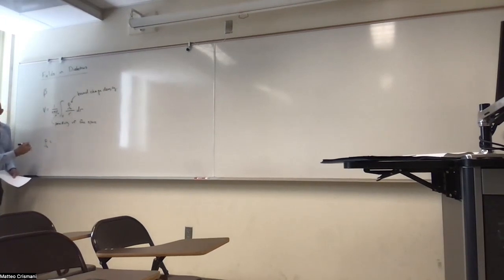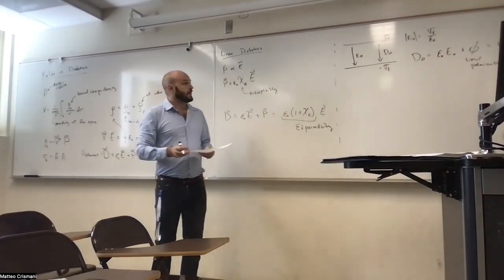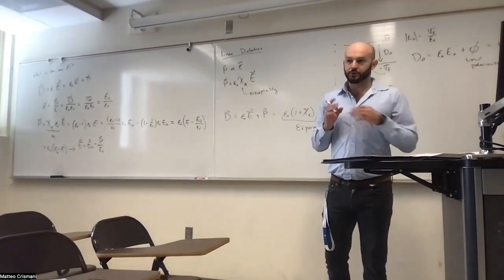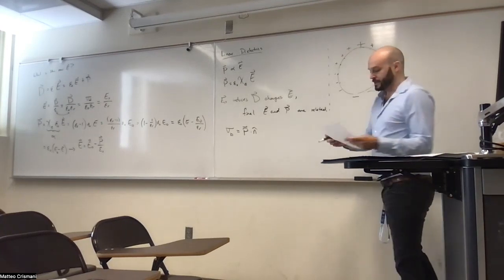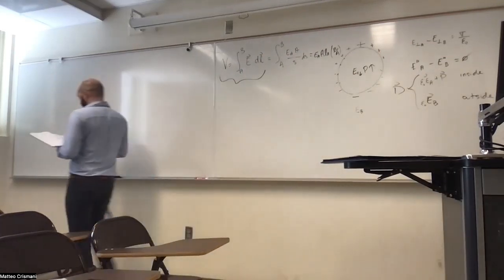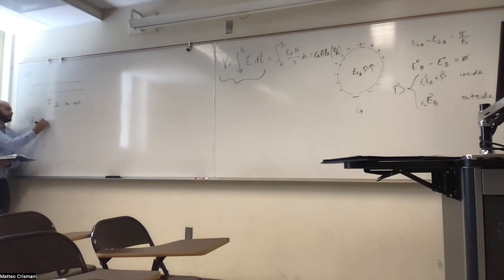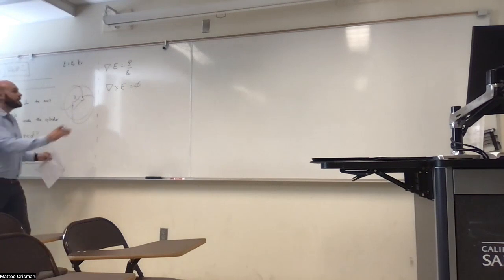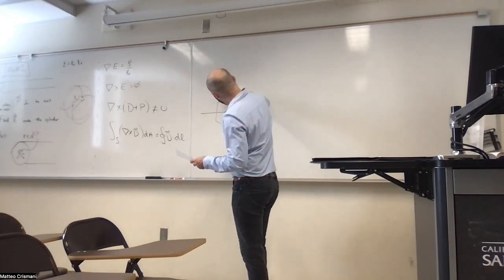PHYS 4400: Bound and Free Charge